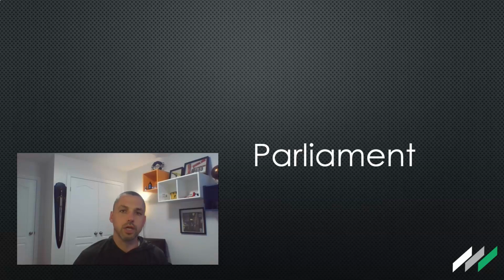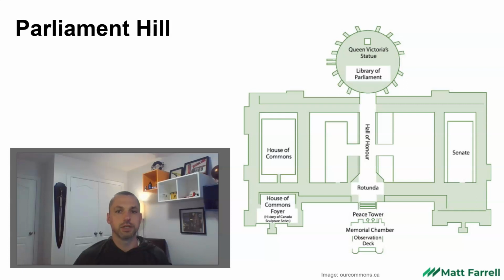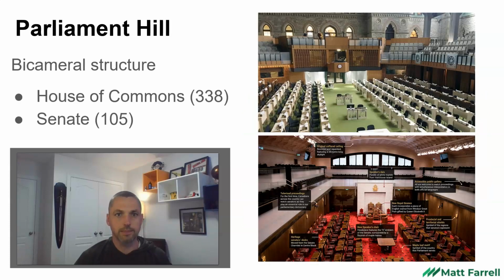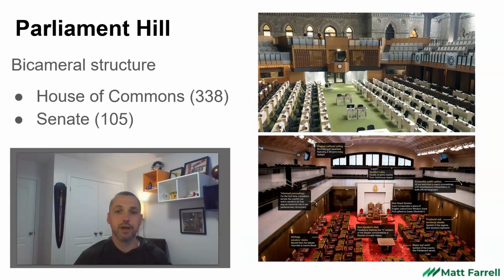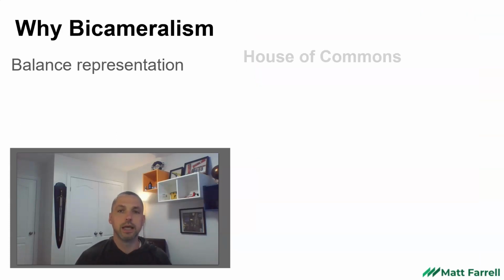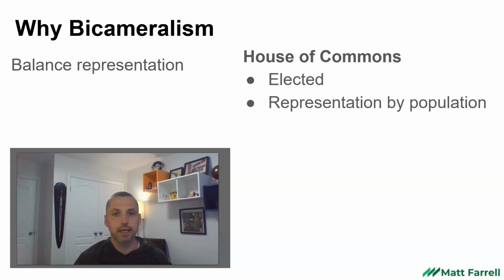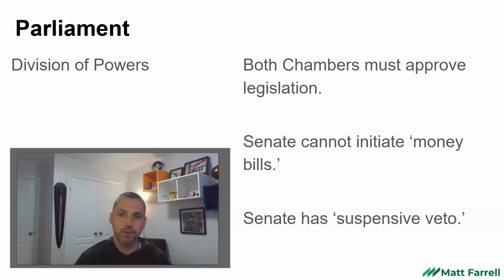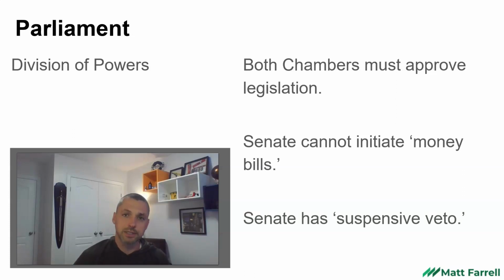The Structure of Parliament